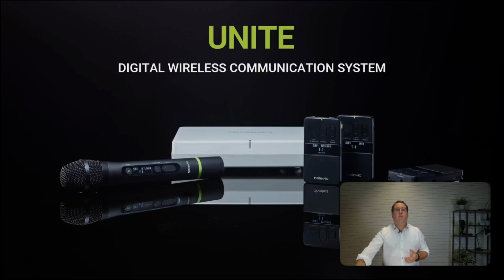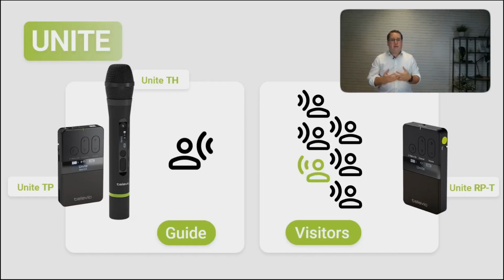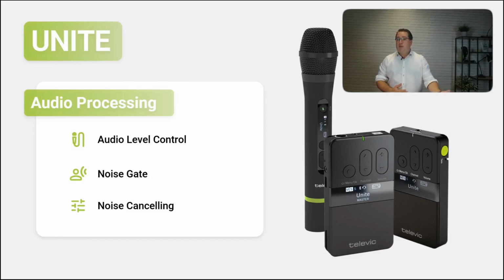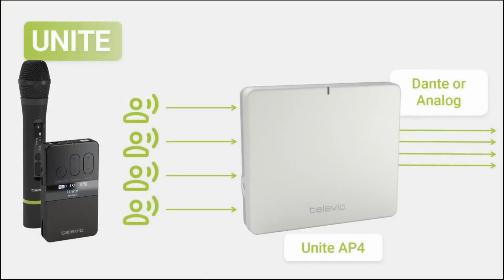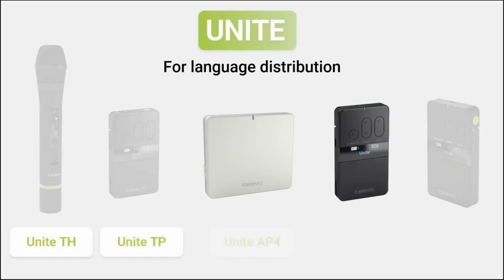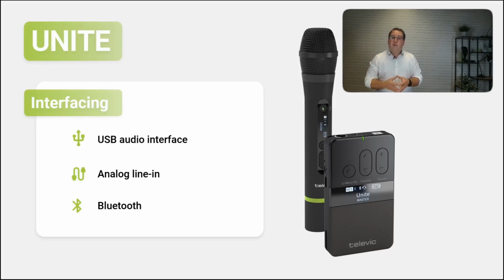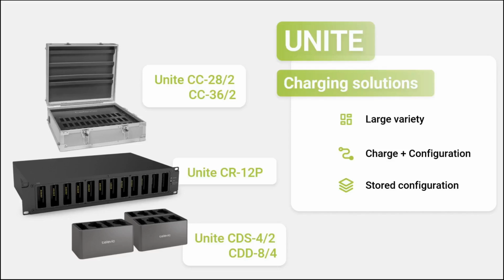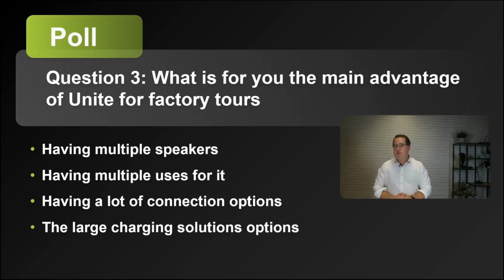Televic Conference - Webinar - Organizing factory tours with Unite: learn how!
Communicating in noisy environments is challenging. That's why Televic introduces Unite.

Use Unite as your tour guide system for factory tours, museum tours, or tourism facilities. Engage with your audience by allowing questions and integrating a second guide.

Re-watch our webinar to meet leading manufacturing companies already using Unite for their tours. The talk-back function makes interactive visits possible.
Discover all details here